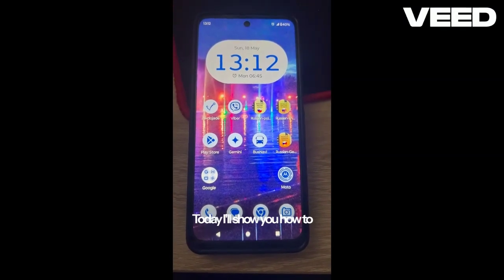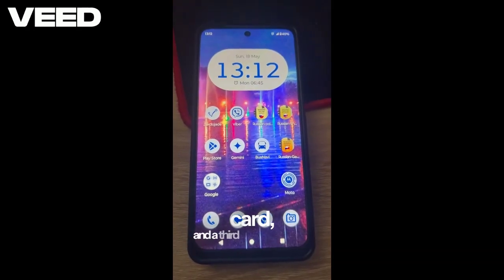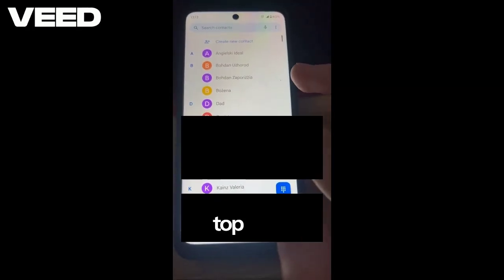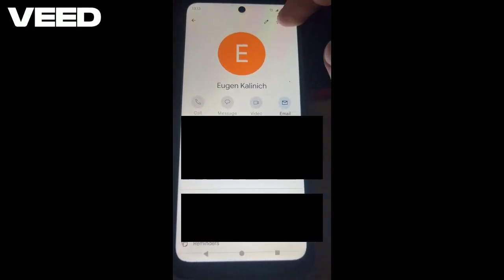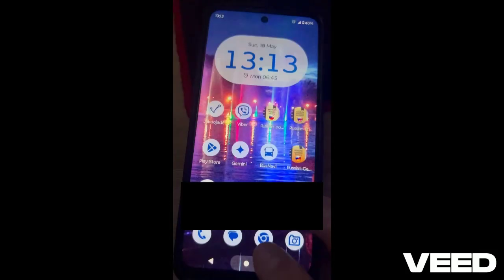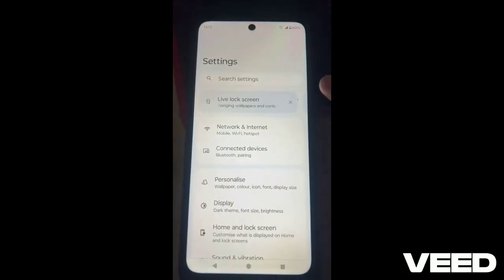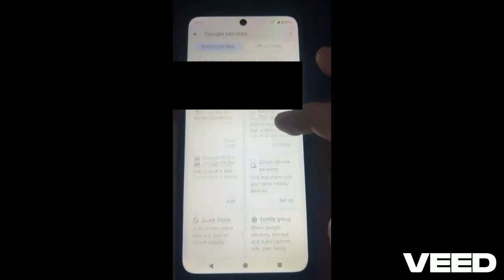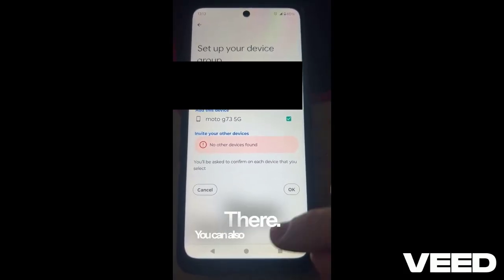How to Transfer Contacts from Android to Android Easily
Switching to a new Android phone? In this video, we'll show you the easiest ways to transfer your contacts from one Android device to another. Whether you use Google Sync, a vCard file, or a third-party app, we’ve got step-by-step instructions to help you keep all your important contacts safe and accessible on your new phone.